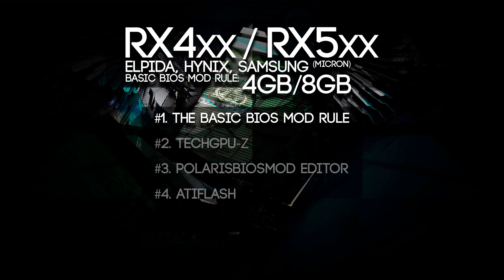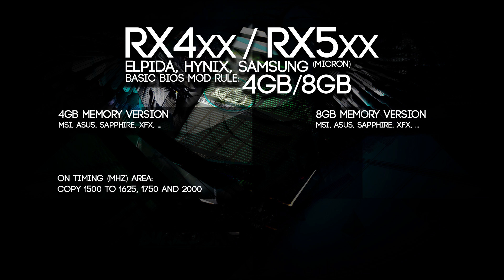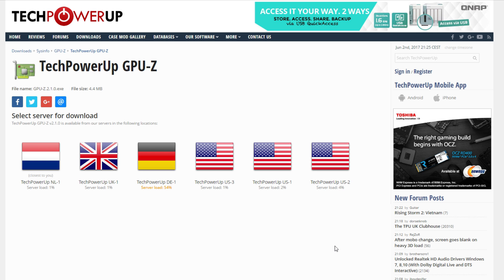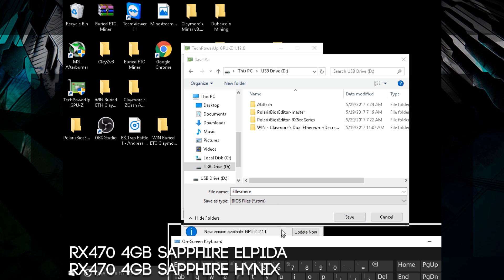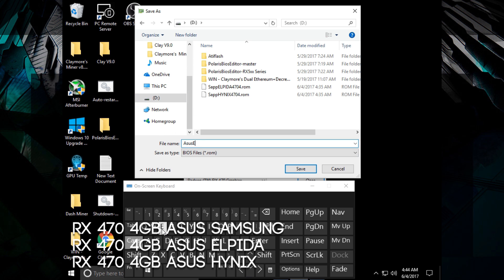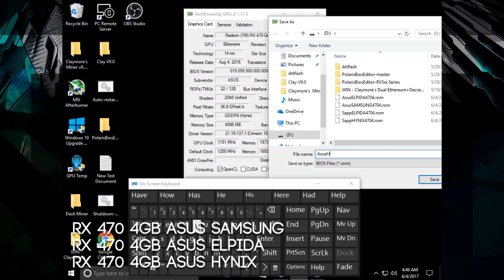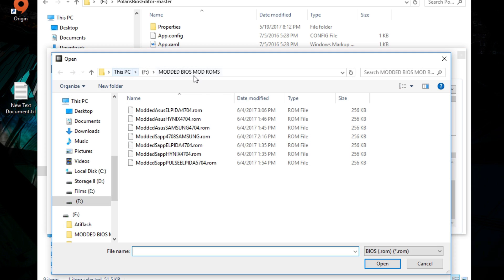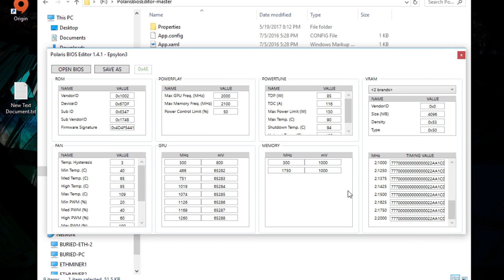How To BIOS Mod ALL RX470/480/570/580 4&8GB GPU's (HYNIX/ELPIDA/SAMSUNG/MICRON)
Today i show you how to BIOS Mod your RX470/480/570/580 4 and 8GB Memory for mining ETH, ETC and DBIX more efficiently with more hashrate using the basic bios mod rule that applies for all 4 and 8 GB memory types (HYNIX/ELPIDA/SAMSUNG/MICRON).

For RX470/480 series cards copy the following straps:
4GB versions:
Copy 1500 to 1625, 1750, 2000

8GB versions:
Copy 1750 to 2000

For RX570/580 series cards copy the following straps:
4GB versions:
Copy 1:1500 to 1:1625, 1:1750, 1:2000 and the 2:1500 to 2:1625, 2:1750, 2:2000

8GB versions:
Copy 1:1750 to 1:2000 and 2:1750 to 2:2000

Manual ATIFlash in CMD:
cd C:\ Atiflash
atiflash -p 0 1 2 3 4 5  romname.rom